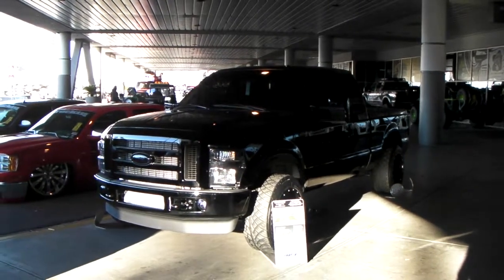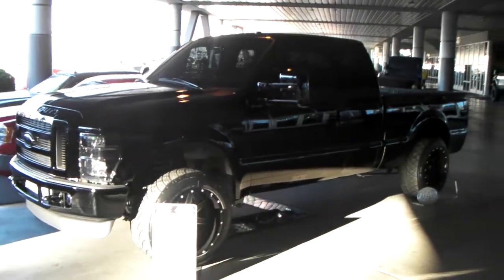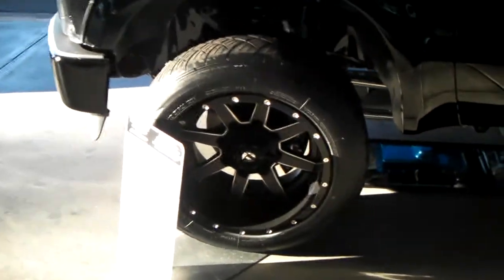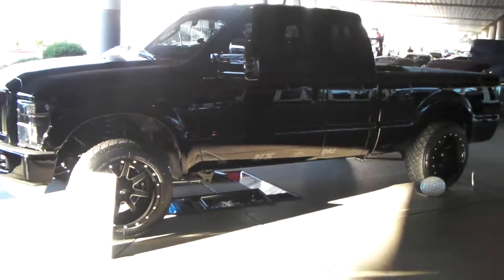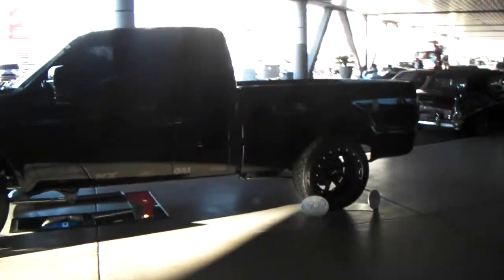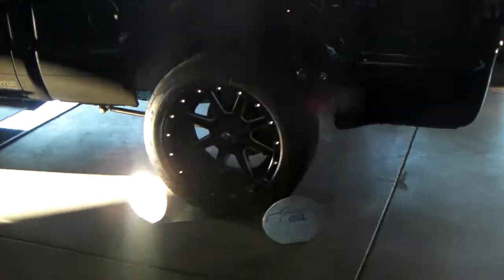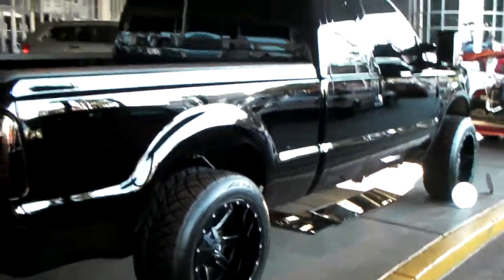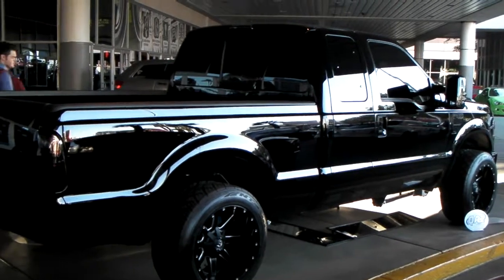DUBSandTIRES.com Fuel Hostage Ford F250 Lowered Stretched Tires Hallandale Miami Ft Lauderdale